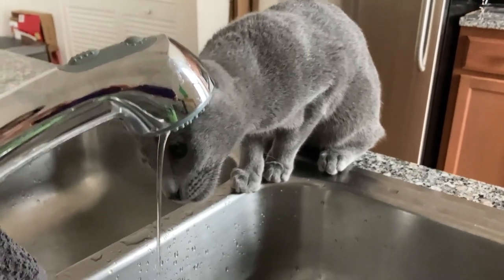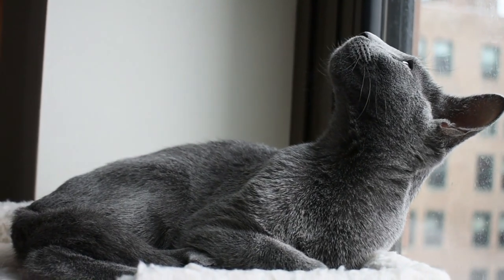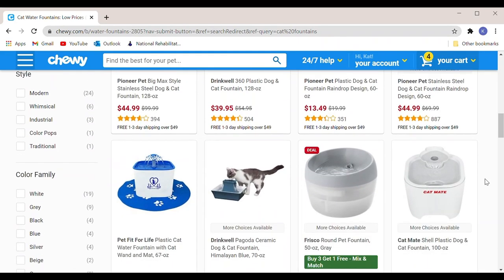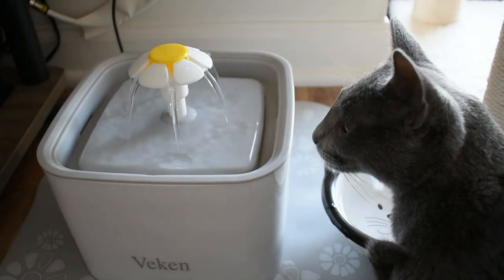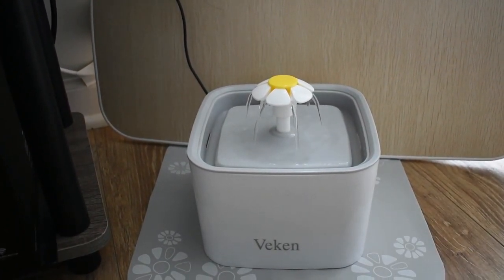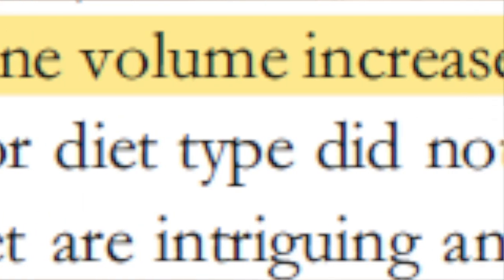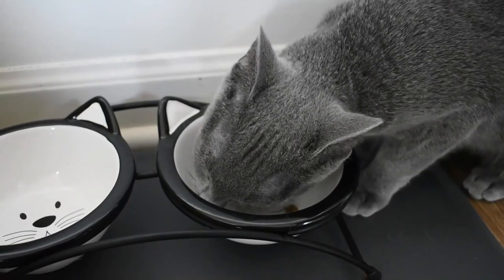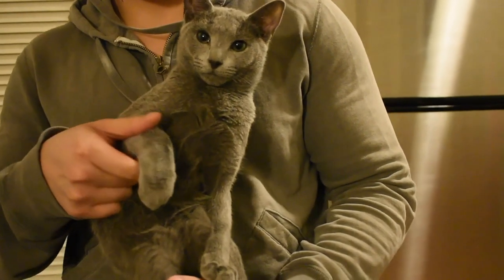How to Keep your Cat Hydrated: What SCIENCE says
Ever wonder whether getting a cat fountain was worth the money? Or whether a wet food diet is truly better for your cat? In this video, I walk you through the actual research that's been done on these topics and discuss whether these "pro-tips" are driven by science.

Follow Spike on Instagram: @goyangi_spike